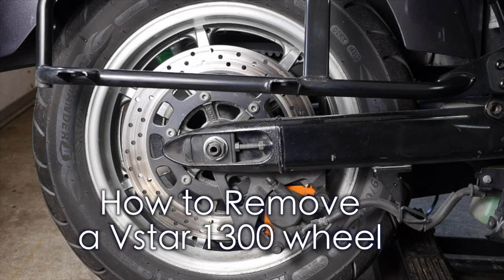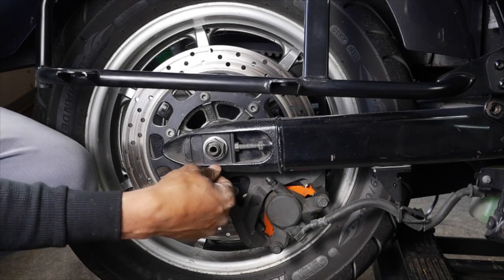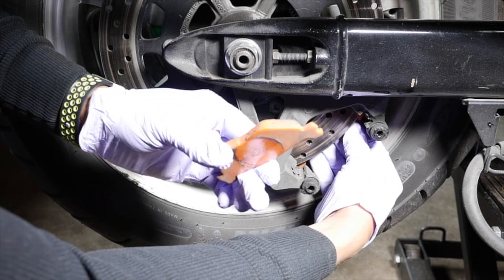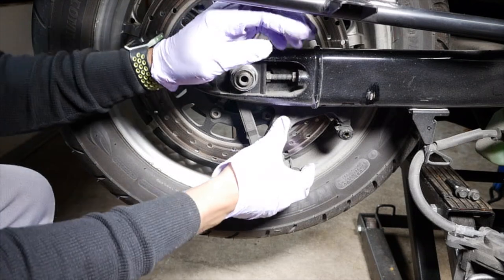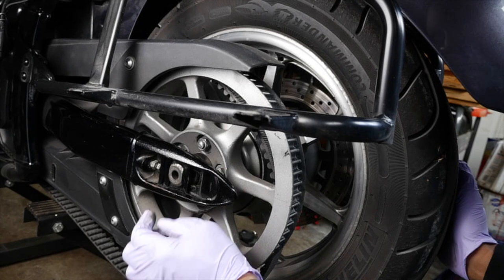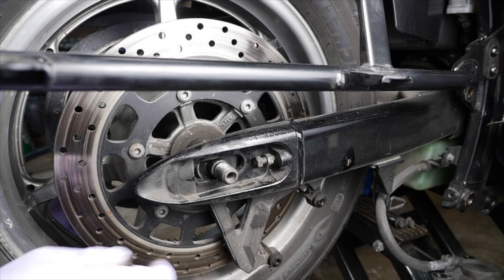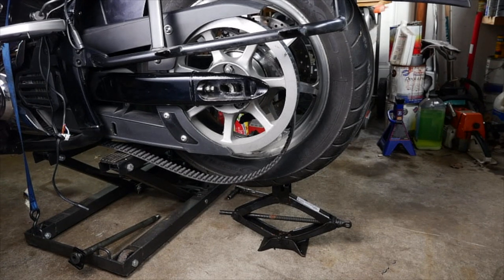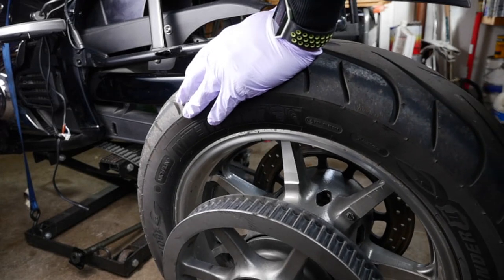How to remove the rear wheel on the Vstar 1300